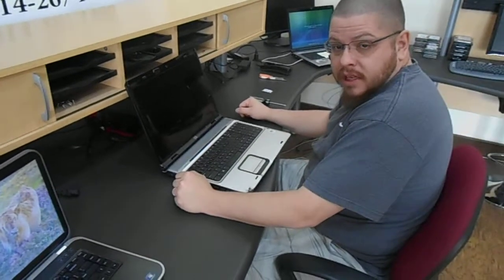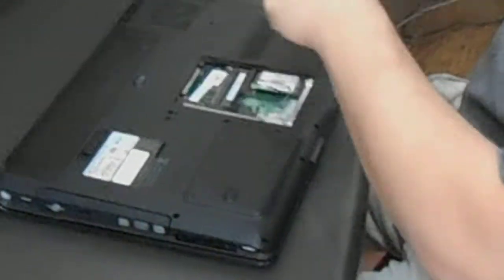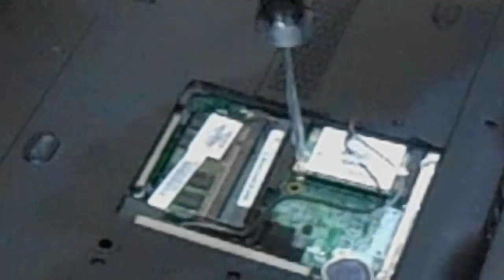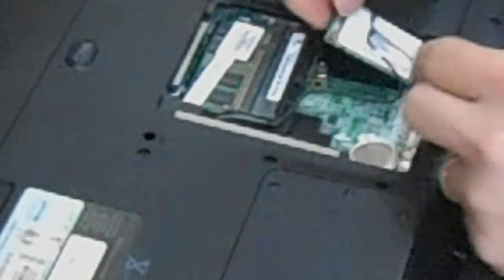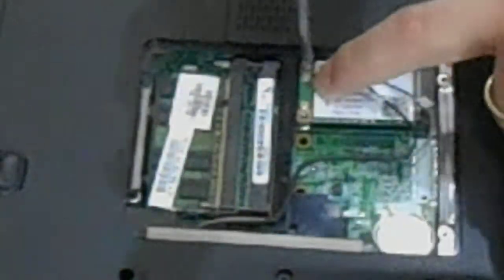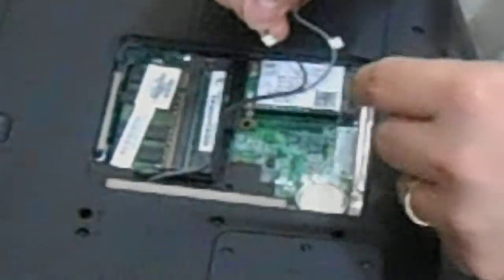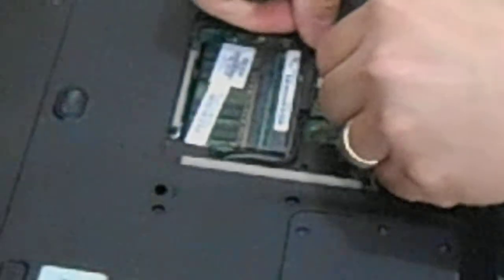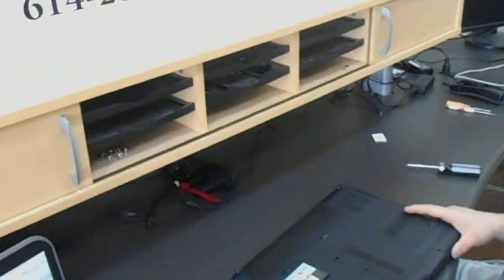How to replace wireless (wifi) card on Hewlett Packard HP laptop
This video will show you how to replace the wireless (wifi) card on a Hewlett Packard HP laptop Computer.